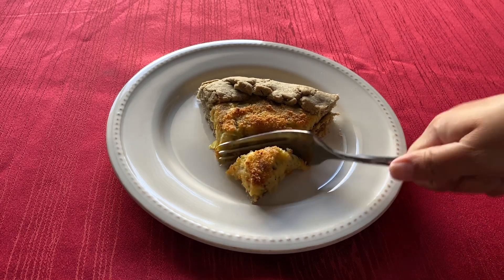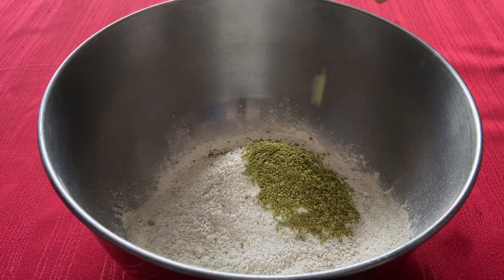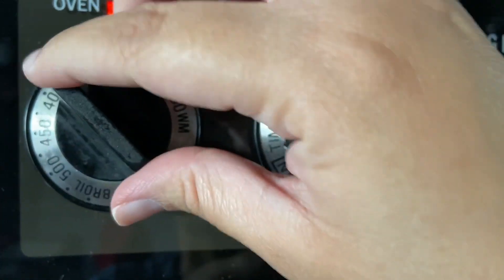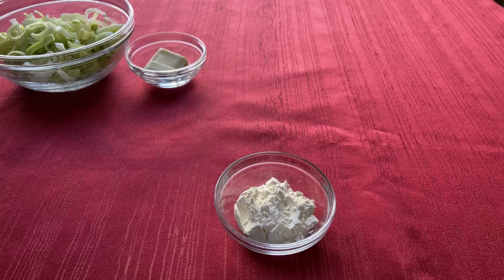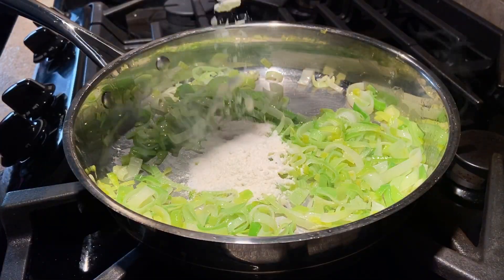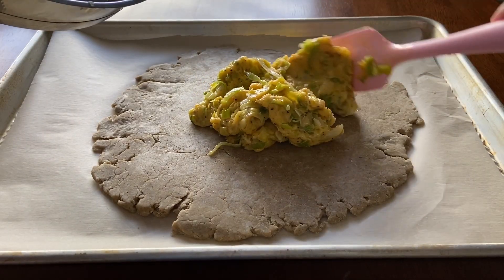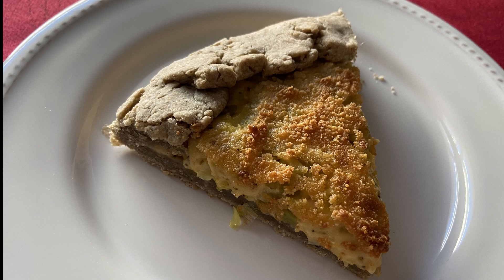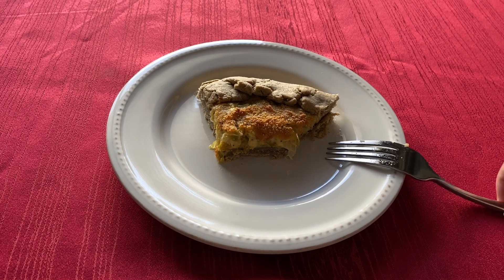Leek and Cheese Crostata - Elder Scrolls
In this video we are making Leek and Cheese Crostata

Ingredients
Stormcloak Seasoning:
2 teaspoons dried dill
1/2 teaspoon grains of paradise
1 teaspoon mustard powder
2 teaspoons fennel seeds
Directions: combine all the ingredients in a spice blender or mortar and pestle. Store extra spices in an airtight container.

Rye Pie Dough:
1 cup all-purpose flour
1 cup rye flour
1/2 teaspoon salt
1/2 teaspoon Stormcloak Seasoning
6 tablespoons cold unsalted butter
1/3 cup ice water

Crostata:
1 recipe Rye Pie Dough
2 large leeks, white and pale green parts, thinly sliced
2 tablespoons unsalted butter
1 tablespoon all-purpose flour
1/3 to 1/2 cup heavy cream
1 cup shredded cheddar or Gruyère cheese
1 tablespoon grated Parmesan cheese for topping

This recipe is from The Elder Scrolls: The Official Cookbook by Chelsea Monroe-Cassel